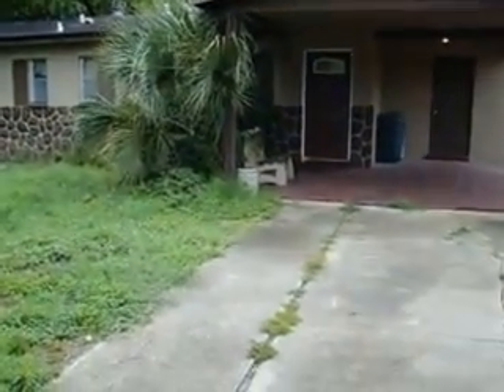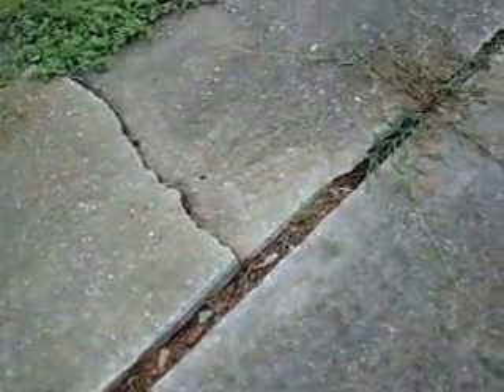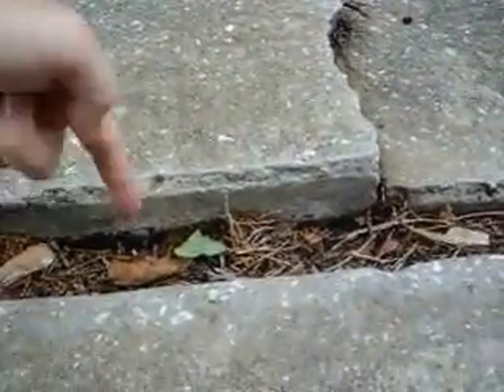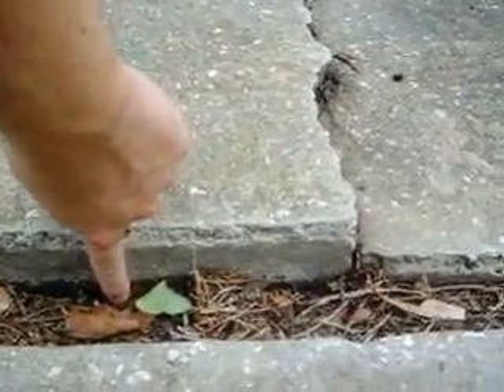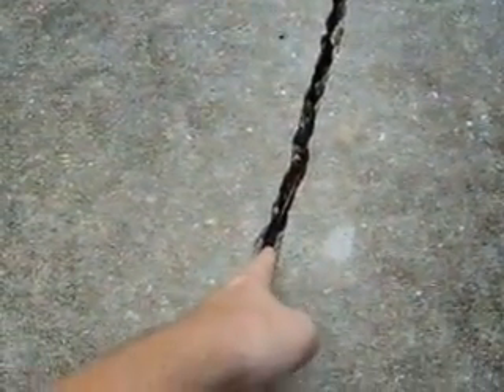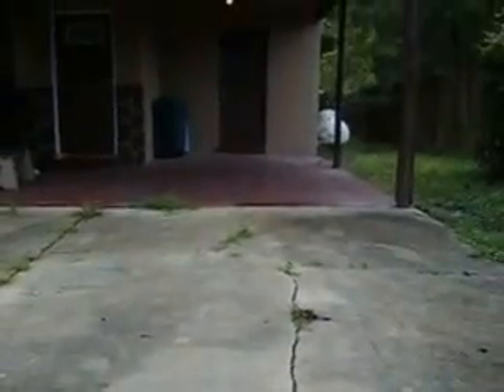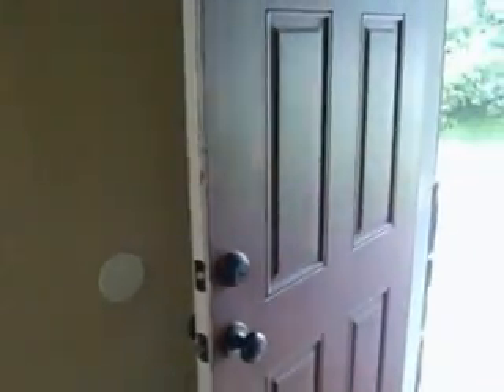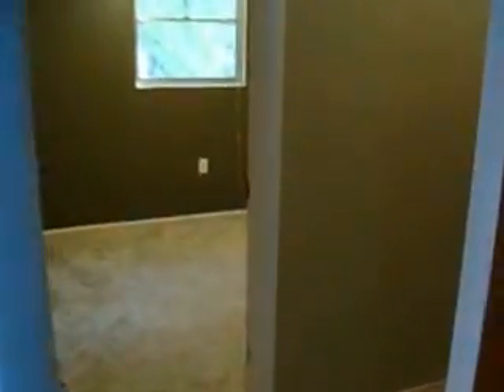Florida sinkhole house buyer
Florida sinkhole house buyer.  We buy sink hole damaged homes for cash.